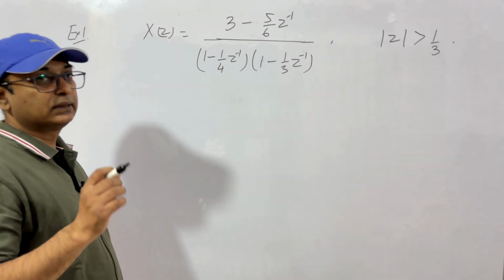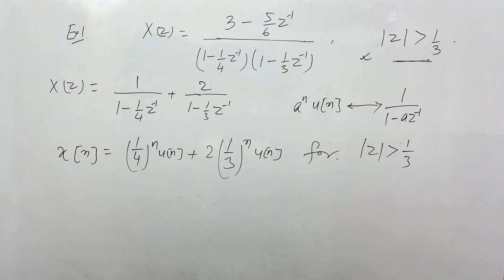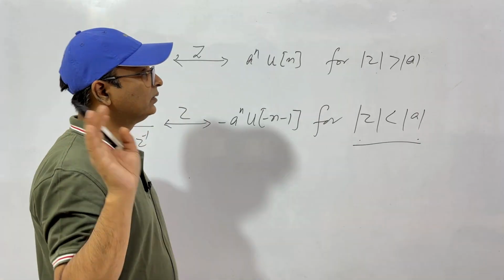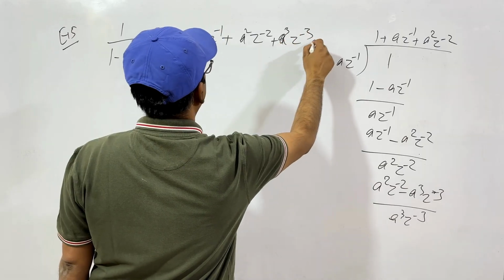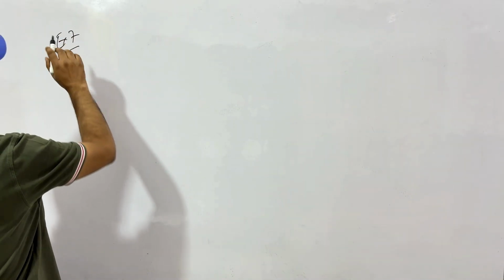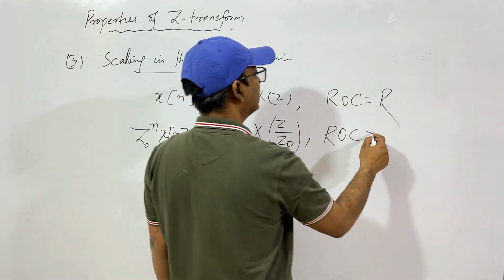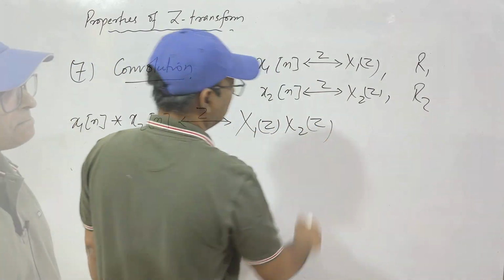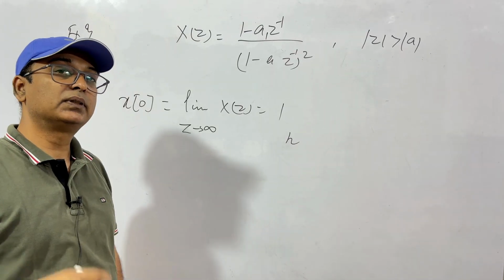6: Properties & Shortcuts for Inverse Z-Transforms: Fast Exam Techniques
Properties & Shortcuts for Inverse Z-Transforms: Fast Exam Techniques

Description:
Speed up problems with properties and shortcuts for Inverse Z-Transforms: linearity, time-shift/time-advance handling, decomposition strategies, symmetry tricks, ROC-driven uniqueness, and when to choose PFE vs series vs long division. Includes rapid checks with pole-zero and causality insights.
Great for last-minute revision in Signals & Systems/DSP and GATE.